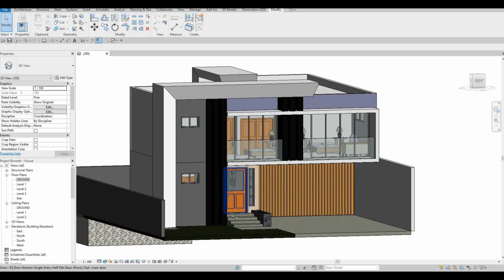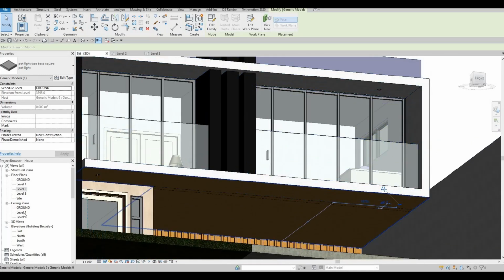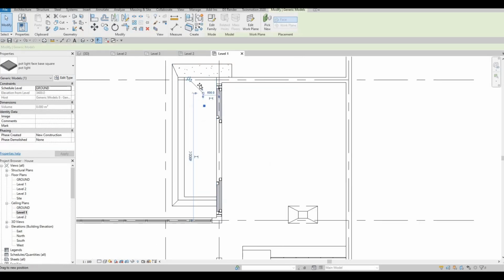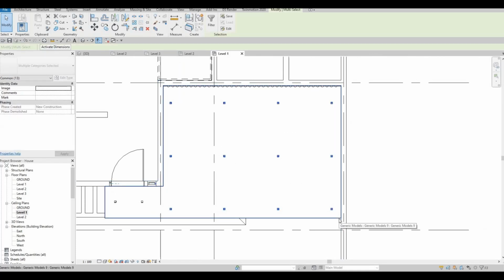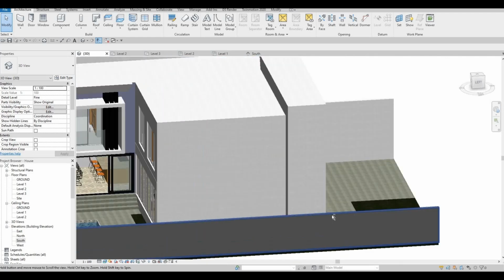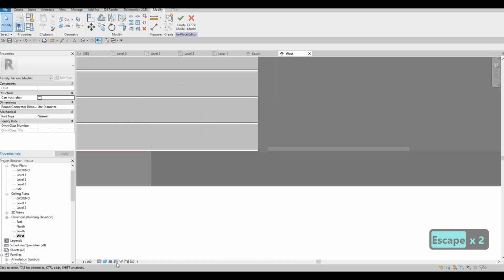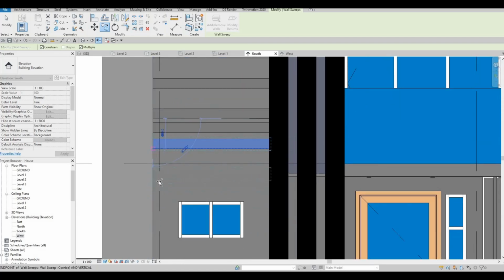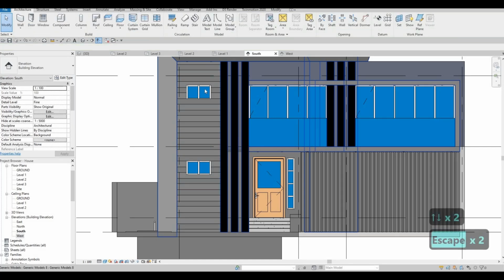NC House | Part 14 | Complete Step By Step Project | Revit and Twinmotion Tutorial